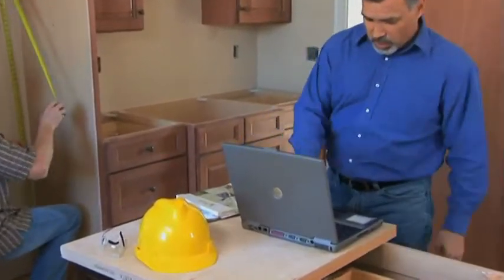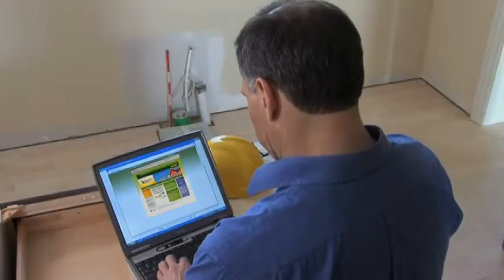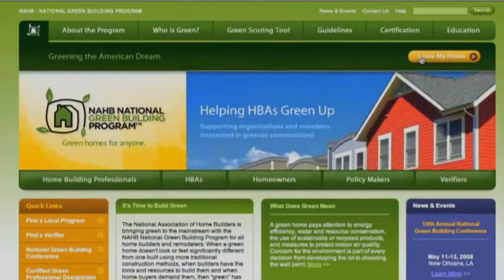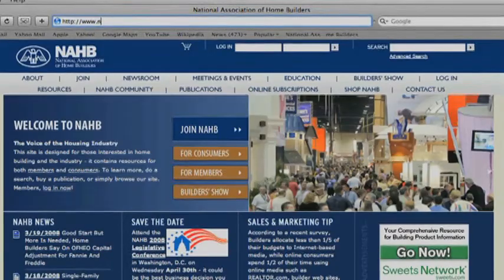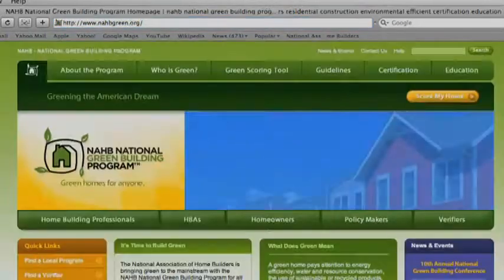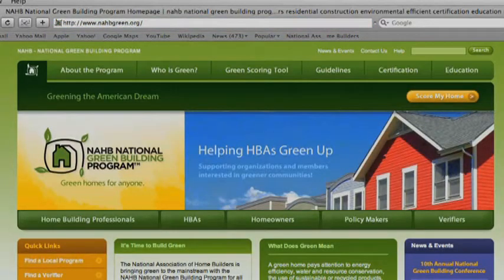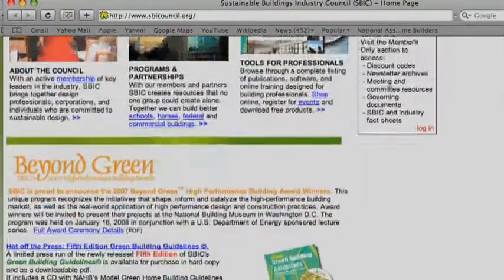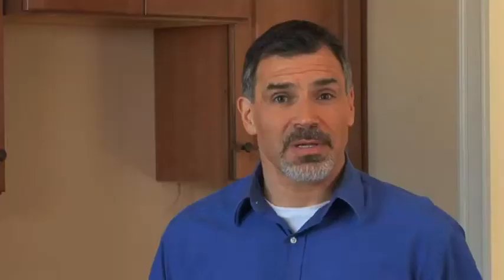NAHB Green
Todd Conner is a spokesperson for National Association of Home Builders "Green Building" website.  Video produced by Jeff Bankert.